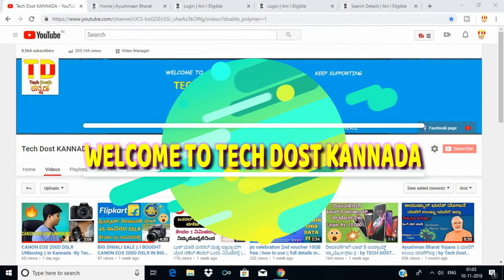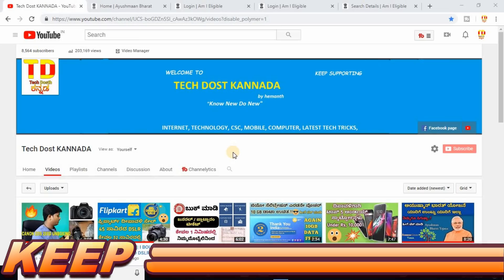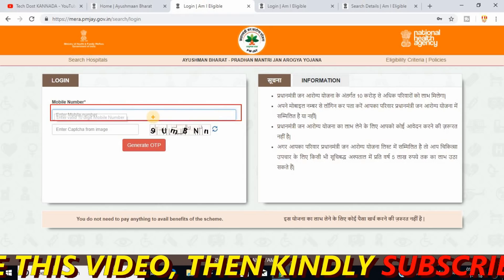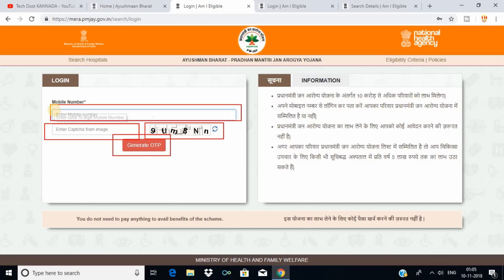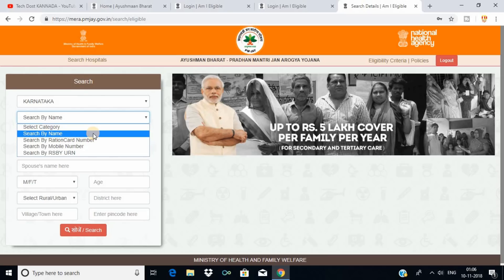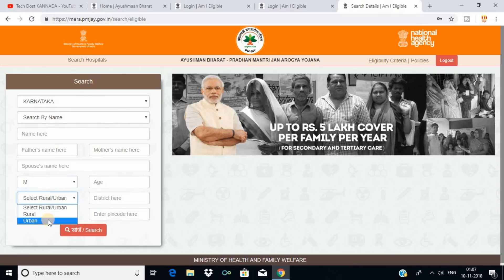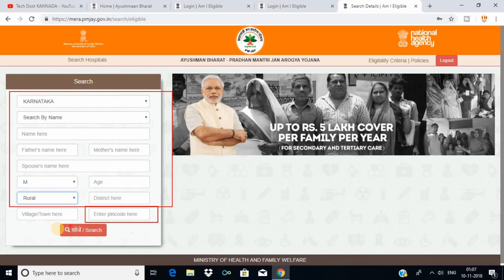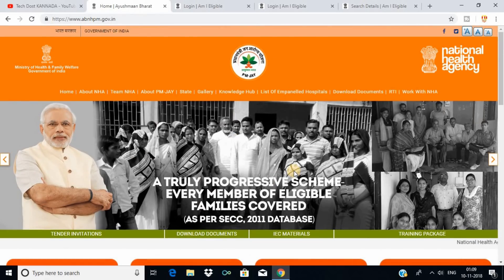EE YOJENEYALLI NIMMA HESARU IDRE NIMMAGE 5 LAKSH GYARANTI -By TECH DOST KANNADA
GOOGLE SMART DIVOICE

TOP SMARTPHONE OF 2017
Galaxy S8
SAMSUNG J7
Canvas infinity
samsung note8
LG Q6
IPHONE X
apple iphone7
redmi note4

Other Recommended mobiles

Less then Rs,8000
Redmi 5A
Bhart 5
redmi 4
infocus vision3

redmi y1
micromax canvas
Asus Zenfone 4 Sefile
Mi A1

Above 10,000 mobiles
HONOR 7X
REDMI NOTE 5
MOTO E4 PLUS
MOTO G5
Yu Yureka 2 (64 GB,4 GB RAM)
Coolpad Note 5 Lite

Recommended earphones
JBL T110 Headphone
JBL Flip 4 best spekar
JBL SPEKAR UNDER 2500 BEST

sandisk Pendrive
Memory card
SanDisk CRUZER
SanDisk Ultra Dual

TV'S
Micromax 81 cm (32 inch) HD Ready LED TV
Panasonic 55 cm (22 inch) Full HD LED TV
Samsung 59 cm (24 inch) HD Ready LED TV
LG 60 cm (24 inch) HD Ready LED TV